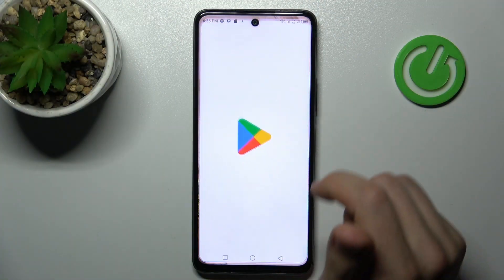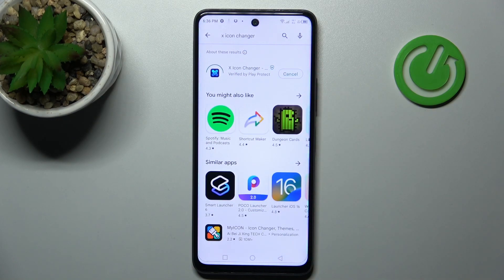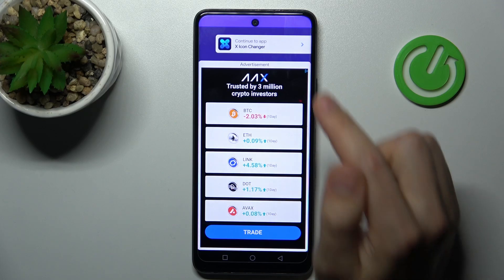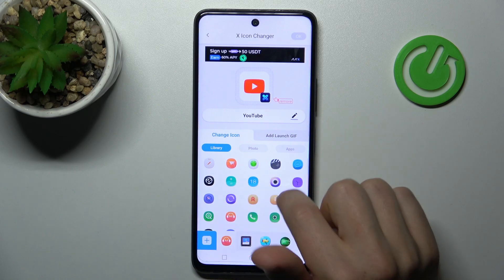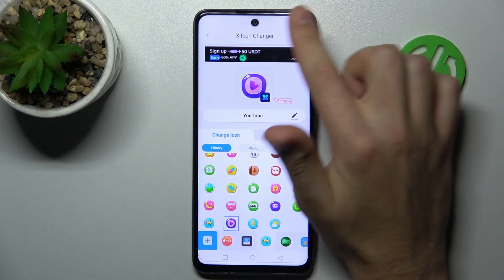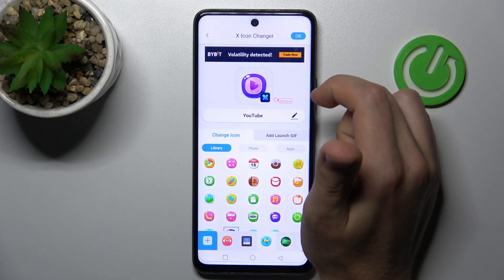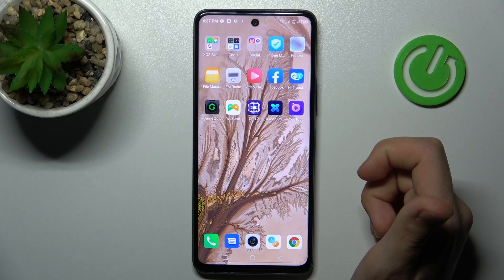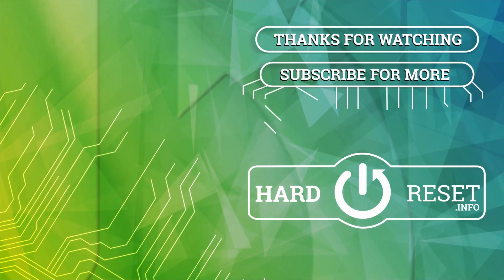How to Change Icons Shape in INFINIX HOT 11S | X ICON CHANGER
Find out more about INFINIX HOT 11S:
Did you know that all of the icons on your INFINIX HOT 11S can be shaped differently? We will show you how to change them using Icon Changer. Follow our steps to install Icon Changer app and use the icons shape you prefer. Make your icons look unique on your device without any hassle.

How to change the app's icon on INFINIX HOT 11S?
How to customize the app icons on INFINIX HOT 11S?
How to personalize app icons on INFINIX HOT 11S?